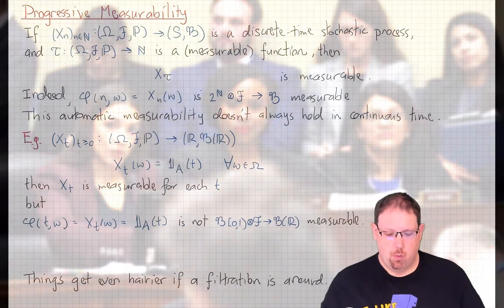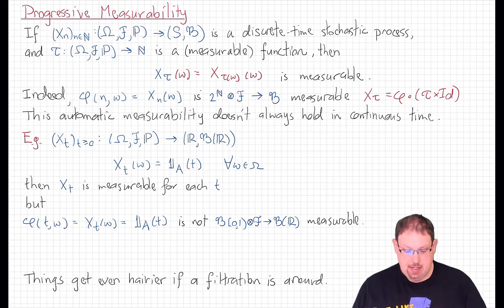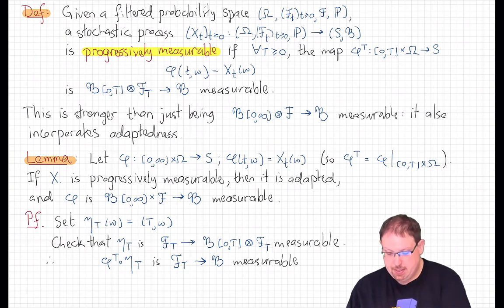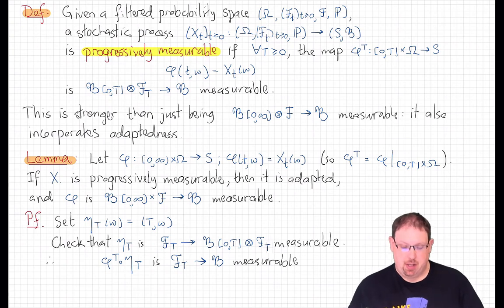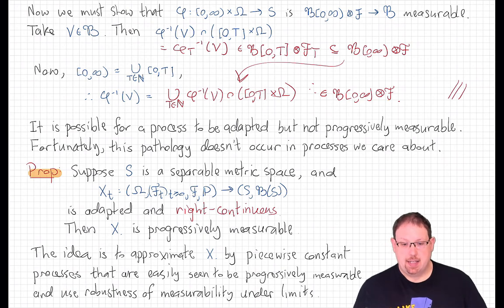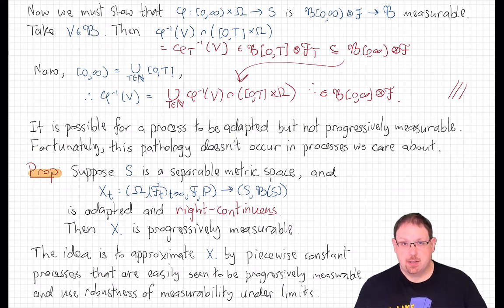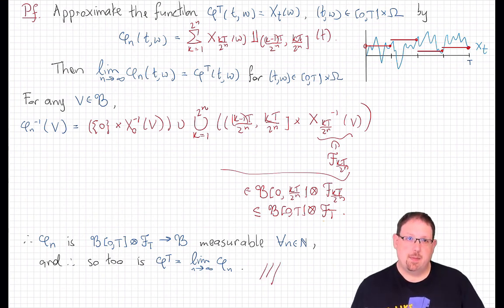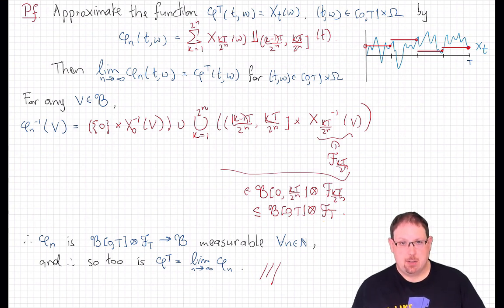56.1 Progressively Measurable Processes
Progressive measurability.  Implies adaptedness.  Equivalent to adaptedness for (right) continuous processes.